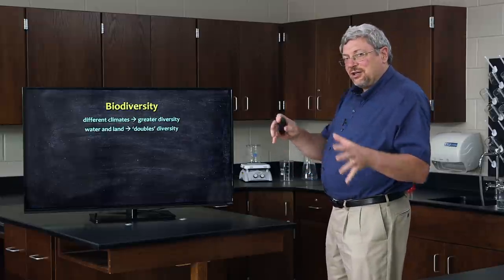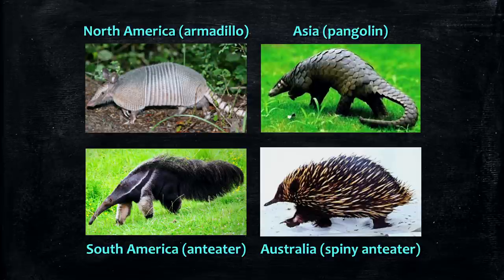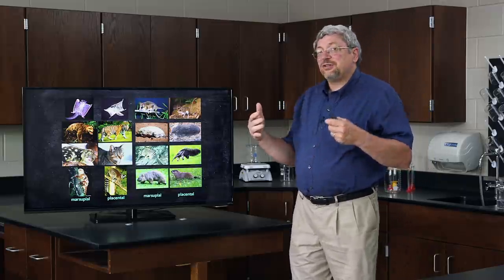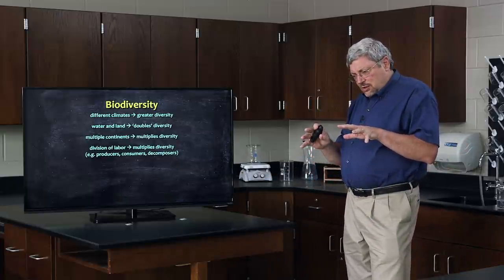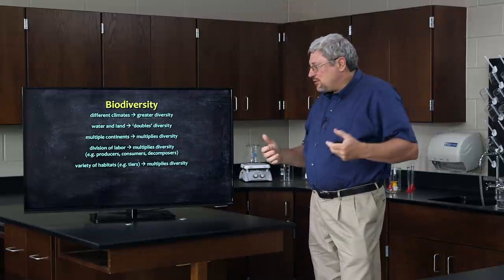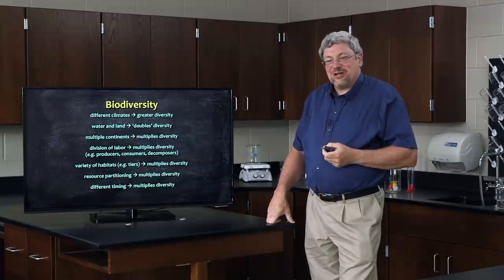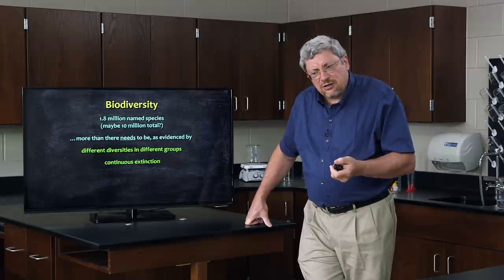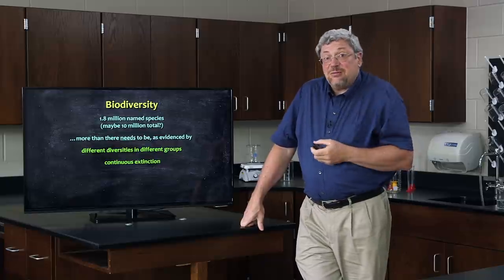Where Did Biodiversity Come From? - Dr. Kurt Wise, Devotional Biology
𝘋𝘦𝘷𝘰𝘵𝘪𝘰𝘯𝘢𝘭 𝘉𝘪𝘰𝘭𝘰𝘨𝘺: 𝘓𝘦𝘢𝘳𝘯𝘪𝘯𝘨 𝘵𝘰 𝘞𝘰𝘳𝘴𝘩𝘪𝘱 𝘵𝘩𝘦 𝘊𝘳𝘦𝘢𝘵𝘰𝘳 𝘰𝘧 𝘖𝘳𝘨𝘢𝘯𝘪𝘴𝘮𝘴 is an amazing opportunity to learn high school biology from one of the top creation scientists in the world, paleontologist Kurt Wise. Dr. Wise has designed this unique class to fully integrate a Christian worldview with the biological sciences. The result is a completely new way to approach biology. He has taught this class for over a decade to high school and college students, and is now making it available for the first time in video format. In this video, Dr. Wise talks about biodiversity and some of the problems it poses for naturalistic evolution.

To purchase in-depth video lectures, the printed or PDF textbook and more, visit our

Dr. Wise earned his BA in geology from the University of Chicago, and his MA and PhD degrees in paleontology from Harvard University. He founded and directed the Center for Origins Research at Bryan College and taught biology there for 17 years. He then led the Center for Theology and Science at the Southern Baptist Theological Seminary for 3 years, before founding and directing the Center for Creation Research and teaching biology at Truett McConnell University for the last 7 years. His fieldwork has included research in early Flood rocks in the Death Valley region, late Flood rocks in Wyoming, and post-Flood caves in Tennessee.